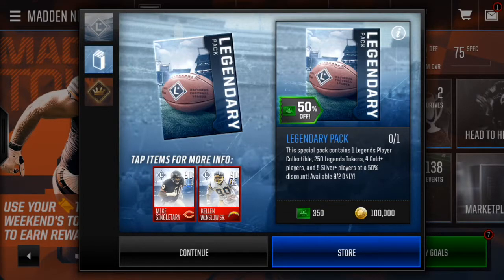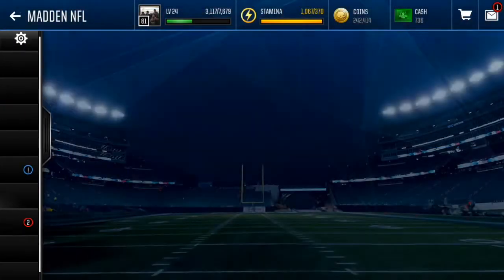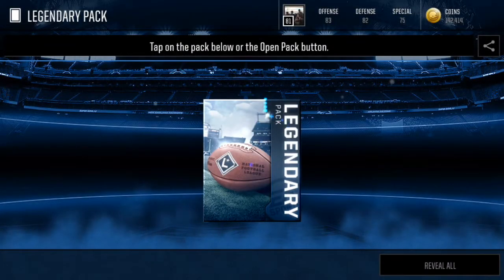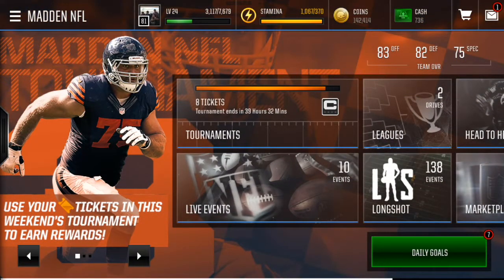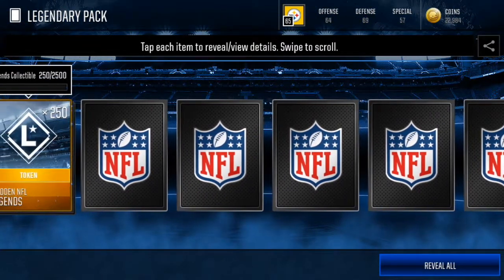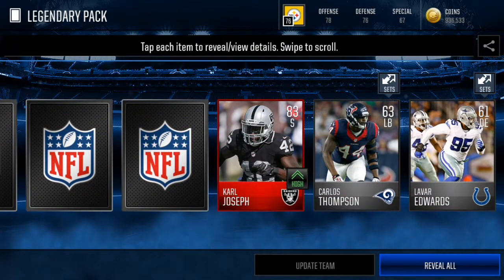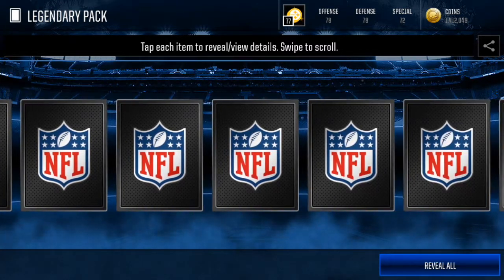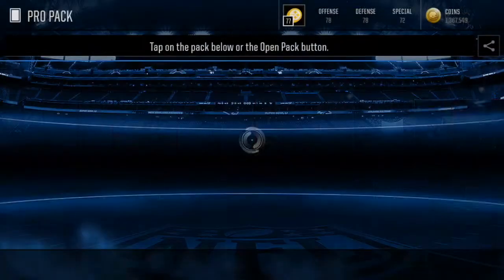5 LEGEND PACKS!!! Madden Mobile 18 Pack Opening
Lemme know your feedback below!